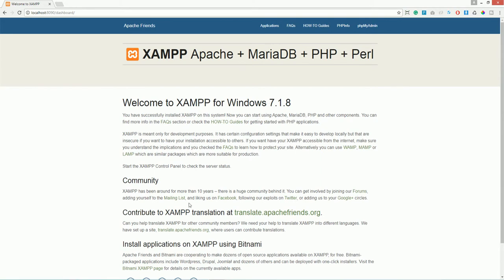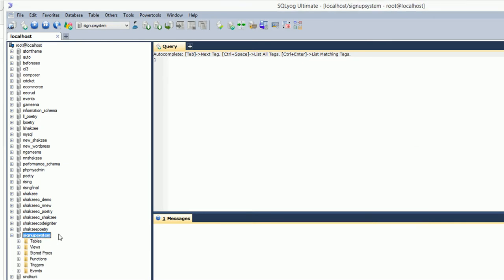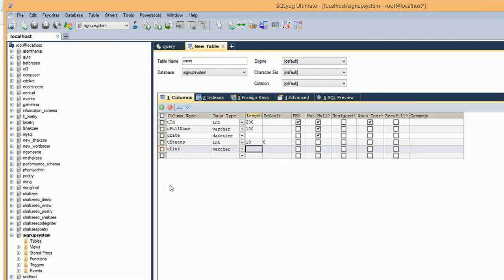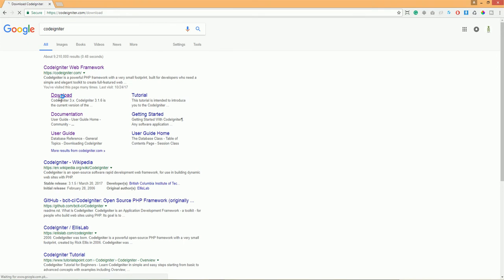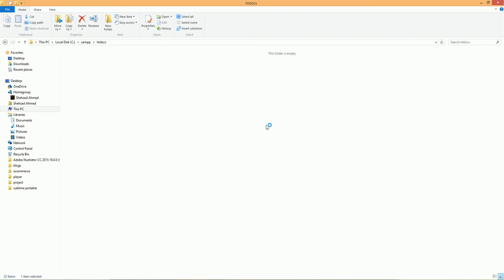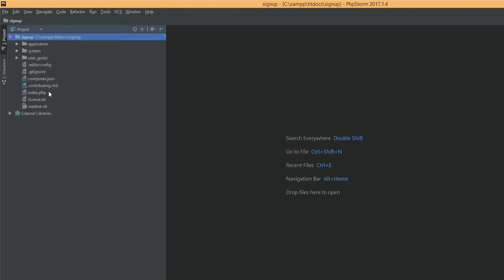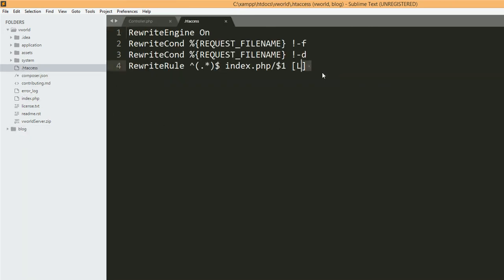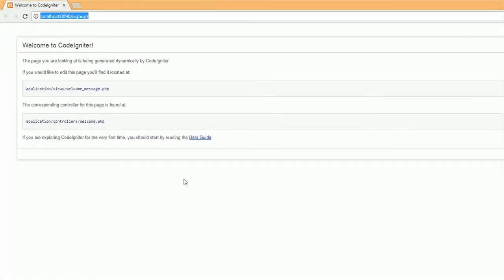Creating database and tables in Codeigniter | Create a database in ci | Login system in Codeigniter